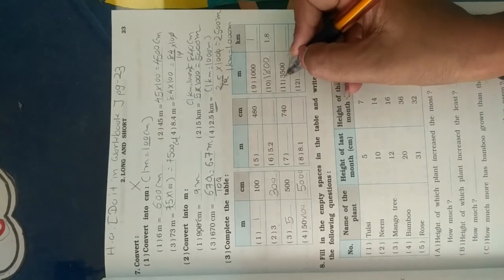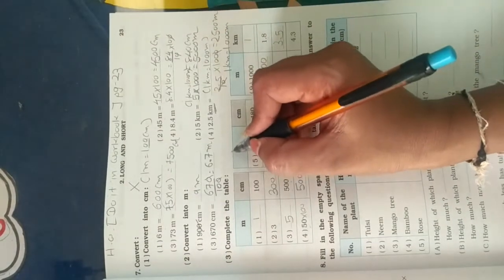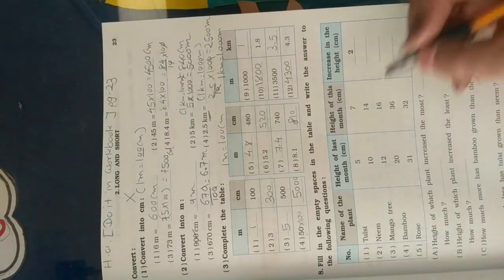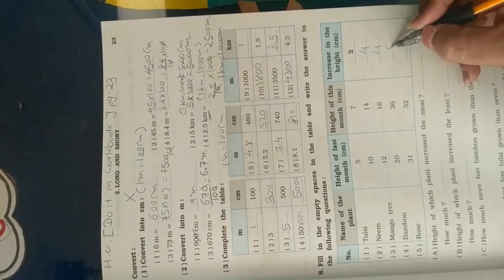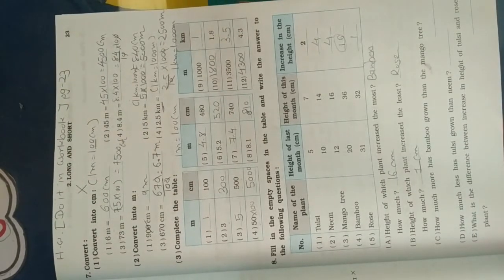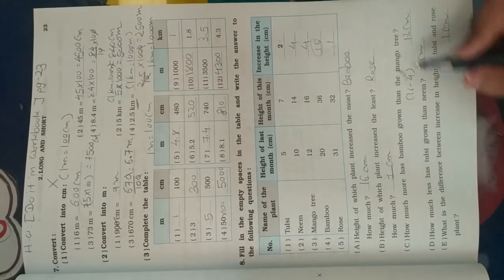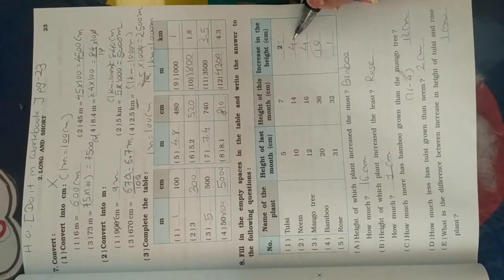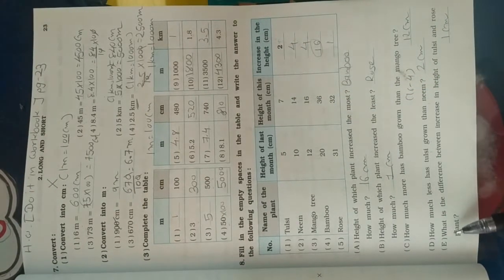std 4 Em Maths ch2 Part1